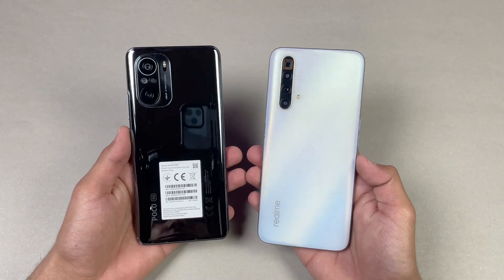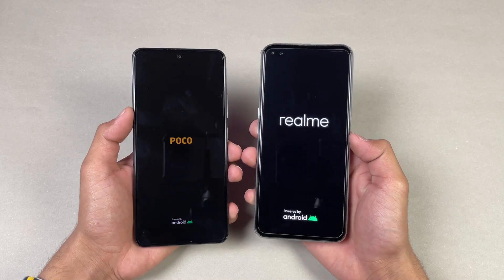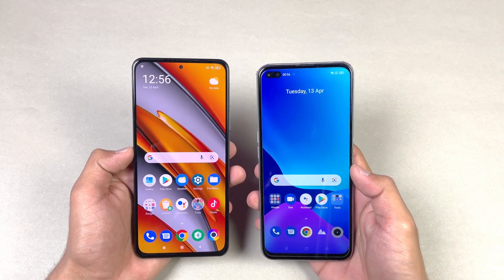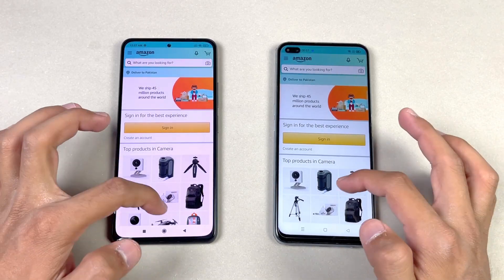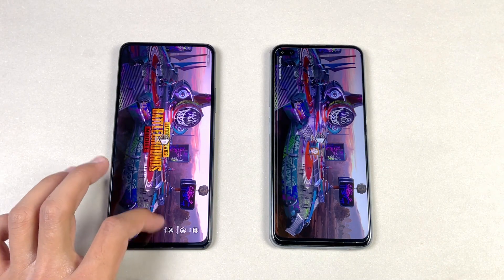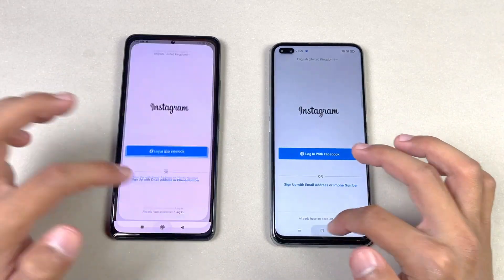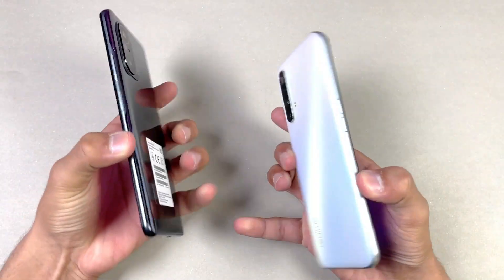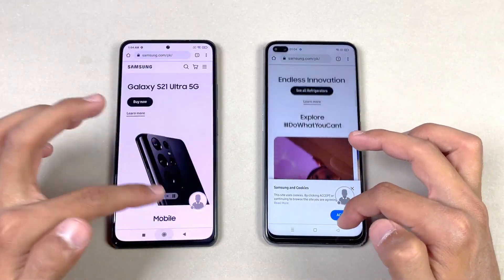Poco F3 vs Realme X3 SuperZoom - Speed Test & Comparison! (Snapdragon 870 vs 855+)!